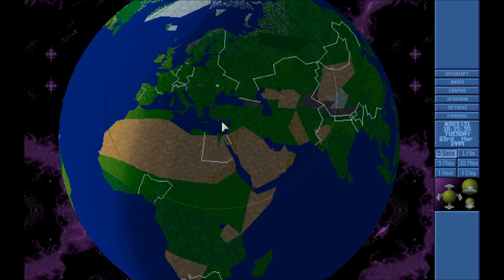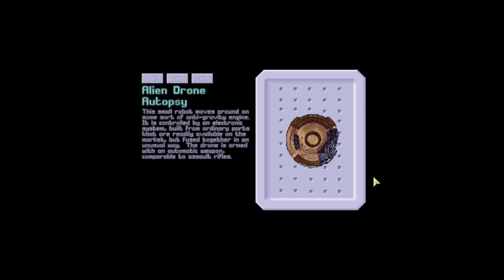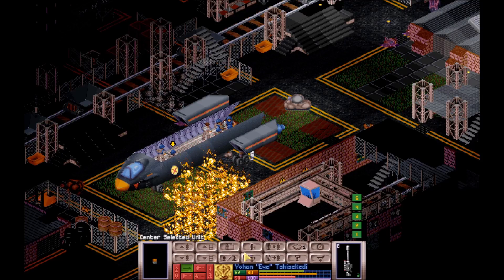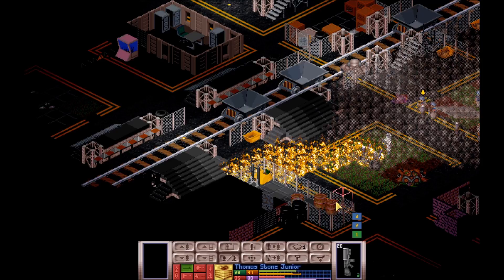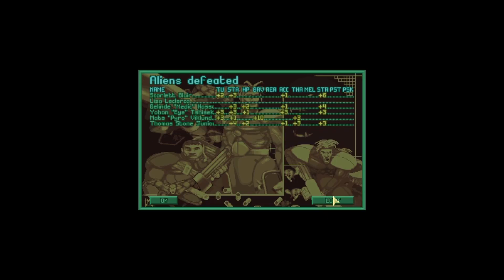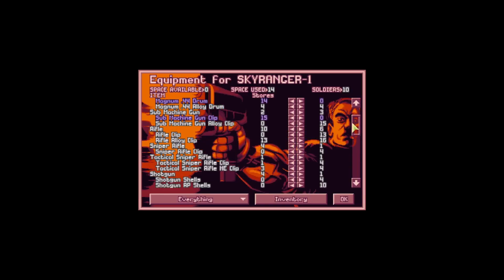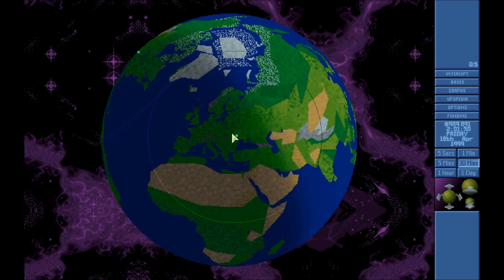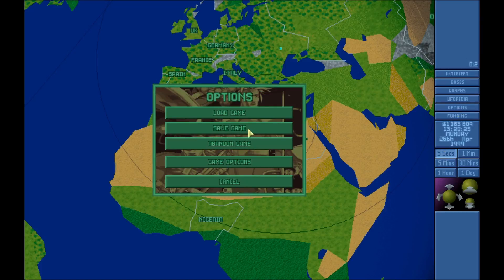OpenXcom (Final Mod Pack): Part 5 - Unlucky Grenade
The alien grenade is becoming a real problem!